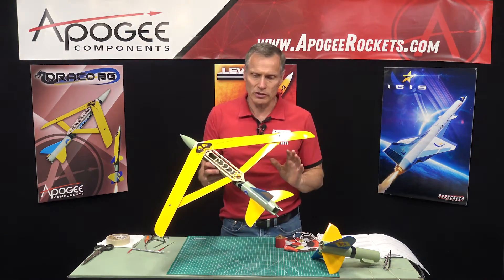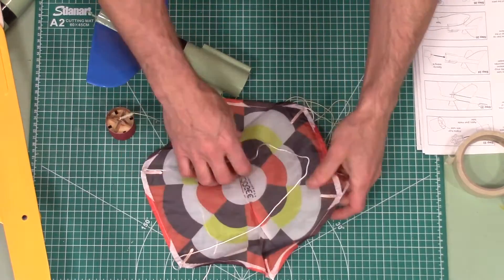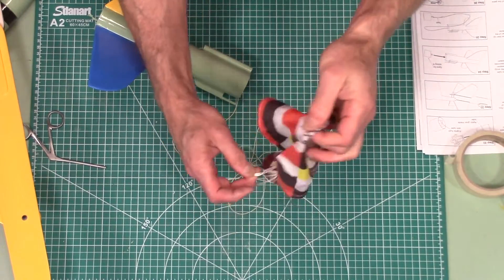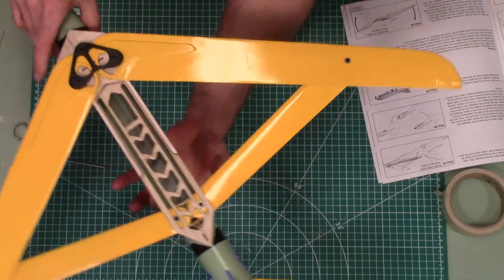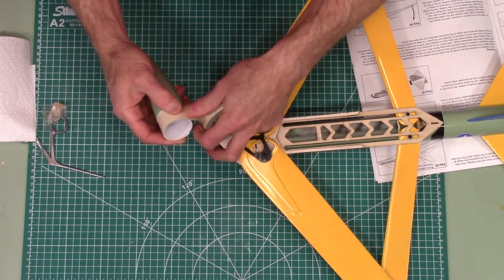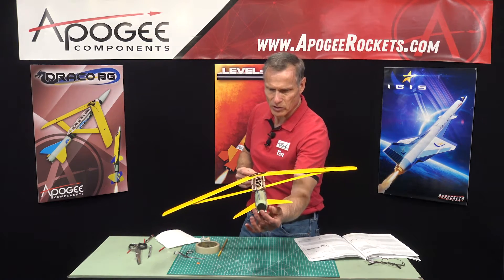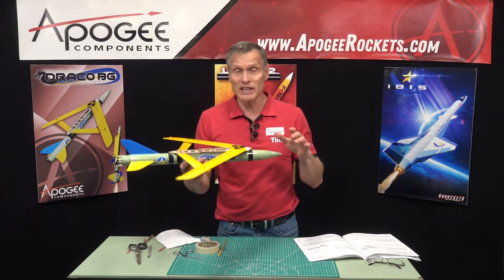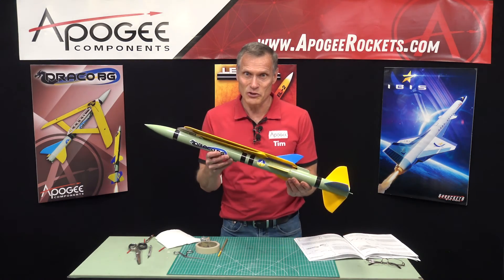Building the Draco BG model rocket - Part 17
In this video, the glider is finished, and we're putting finishing touches on things. The parachute and the shock cord are attached to the booster section. Then you'll do a preliminary balance of the glider to get it ready to toss.

The Draco BG is an innovative rocket boosted glider inspired by the formidable Ground Launched Small Diameter Bomb (GLSDB). At apogee, the glider jetisons the booster, and unfolds its wings for a majestic glide back to the ground.